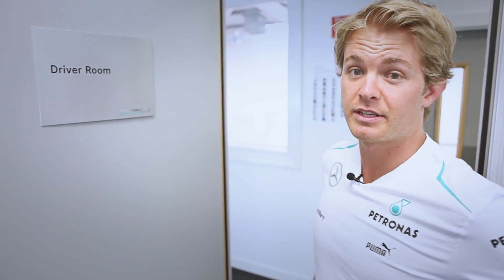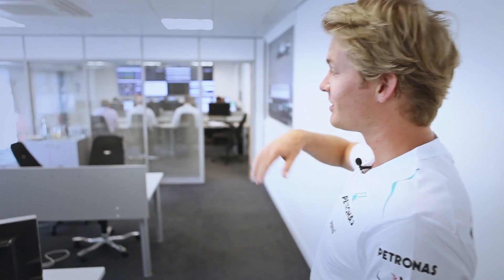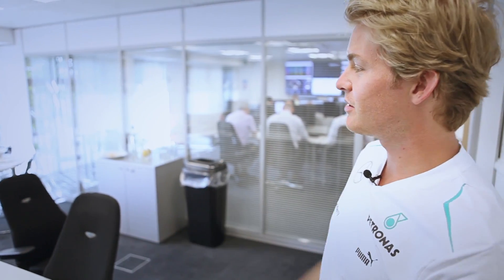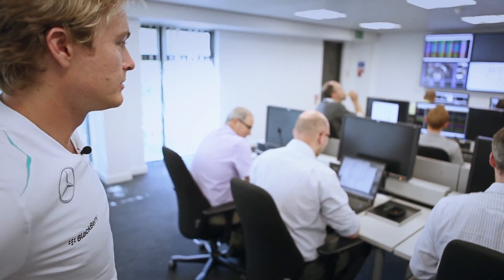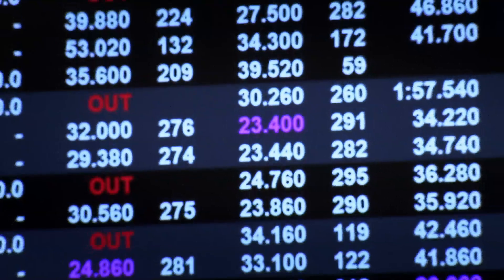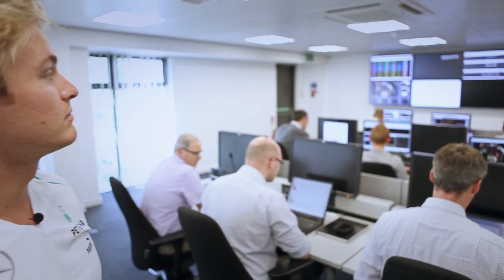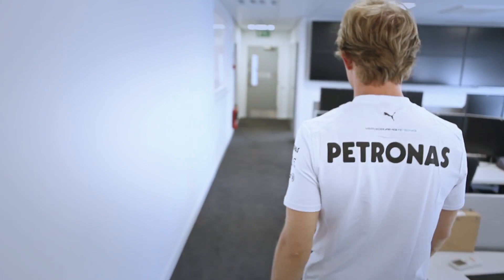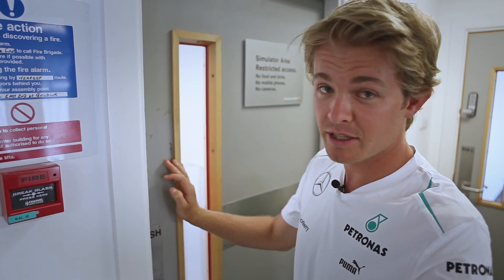Access All Areas - The Simulator, with MERCEDES AMG PETRONAS Formula One Team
Nico takes you on a guided tour of the Mercedes F1 Team simulator at the team base in Brackley, UK

Access All Areas is a 6 part video series, looking at areas of the MERCEDES AMG PETRONAS Formula One factory you don't normally get to see! We take in the sights of the Simulator, Machine Shop, R&D facility, Paint Shop, as well as taking a closer look at our testing and inspection departments.